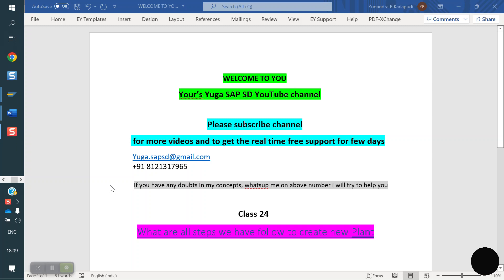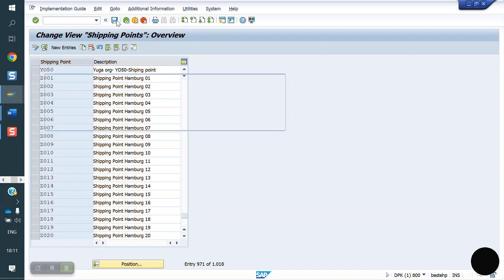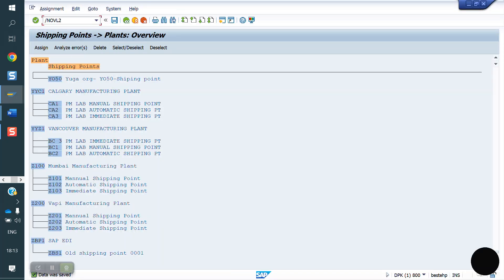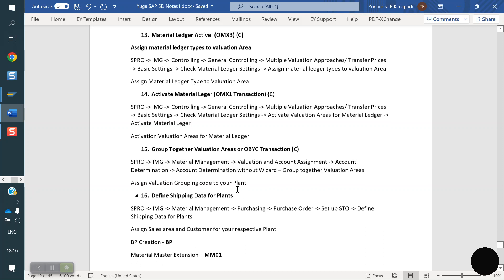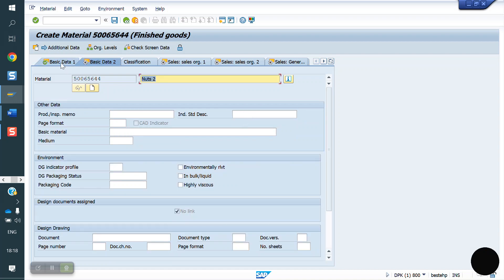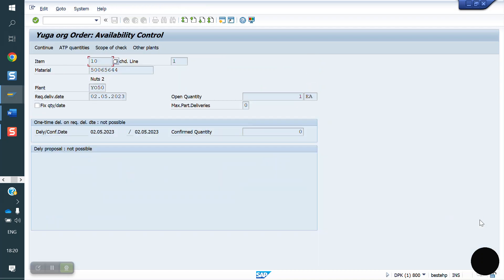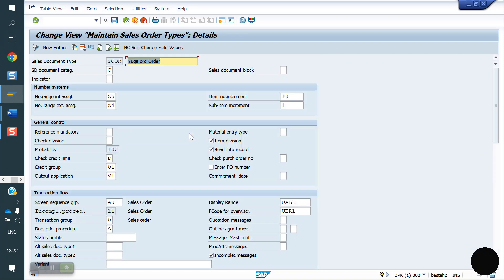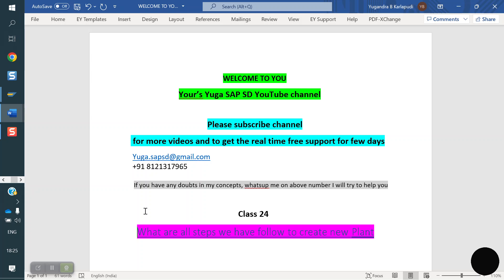SAP SD - Class 24: New plant configuration steps || Your's Yuga SAP SD